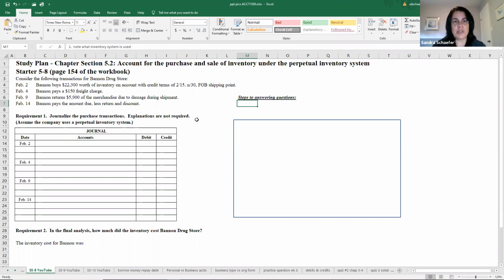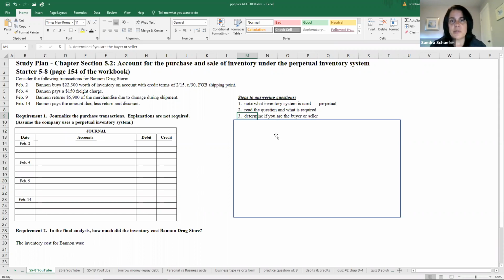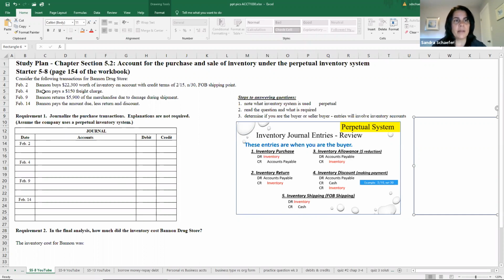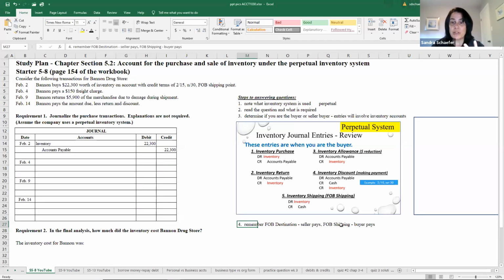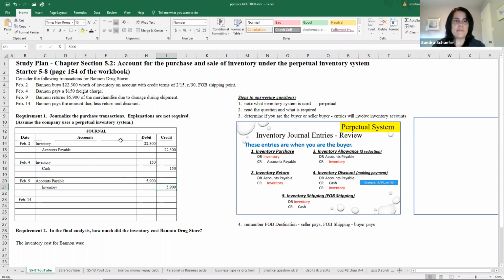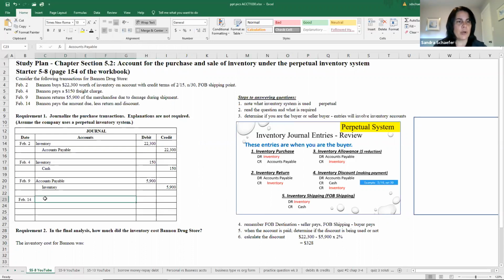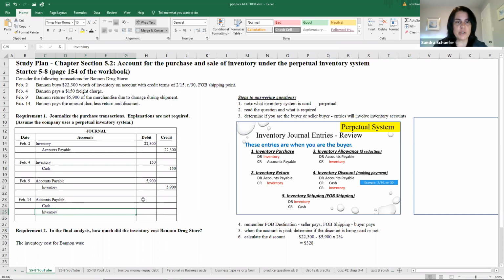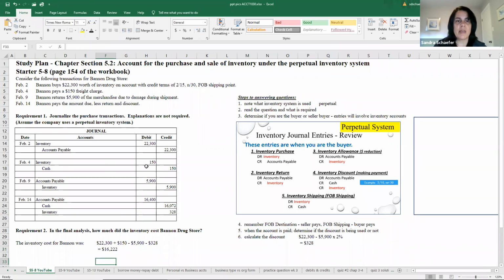S5-8 Tutorial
Textbook: Pearson